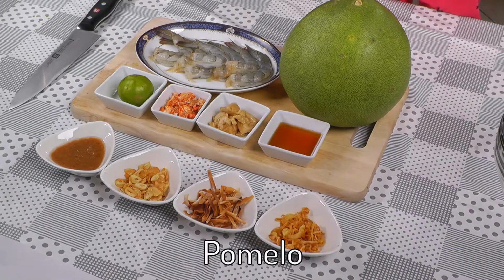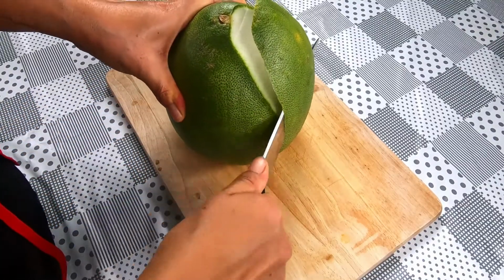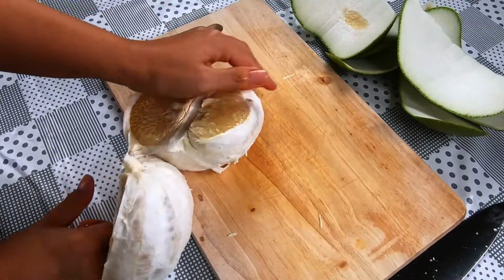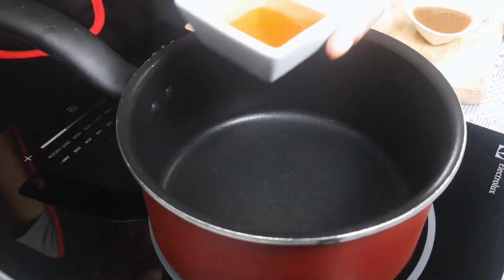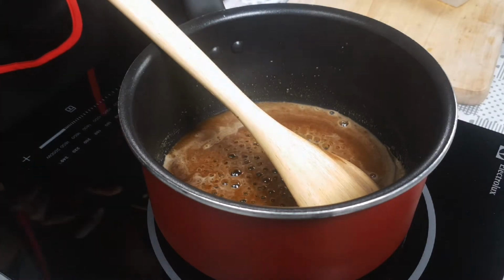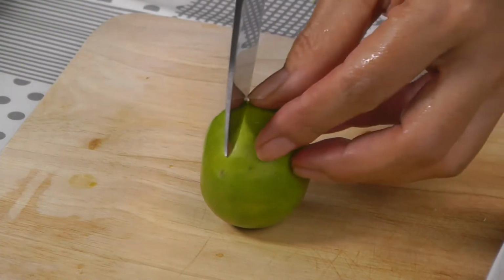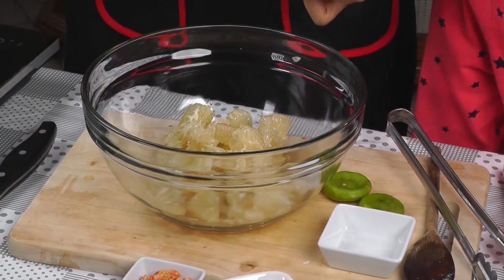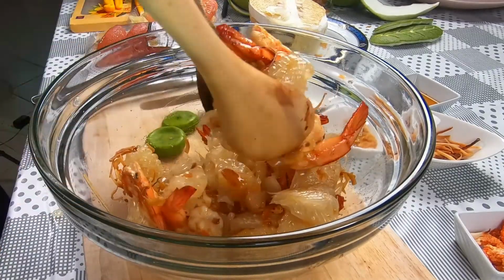Pomelo Salad - Thai Grapefruit Salad - Yum Som O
Want an appetiser or side dish to WOW! Here it is the sweet, savory, & tangy Thai Pomelo or Grapefruit salad with Yum Sauce.

Although this recipe contains prawns or shrimp, you can omit these and substitute teh fish sauce for a vegetarian version if you are vegetarian.

Thai salads work well as appetisers as well as side dishes because the Thai versions of traditional salads are more savory and are very adaptable.

Called Yum Som O in Thai, yum salads typically come with yum sauce dressing which is a sweet, slightly tangy, and savory sauce which sets teh dish apart.

It's tasty, it's unusual and it makes for an excellent change from your normal menu,

I really hope you give my recipe a try and look forward to reading your comments.